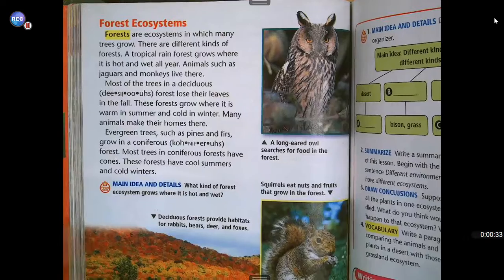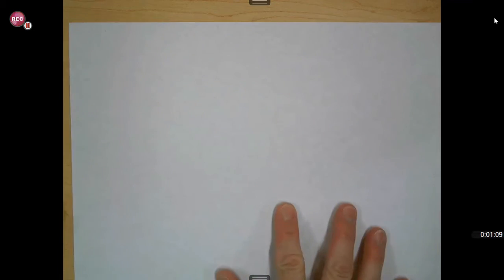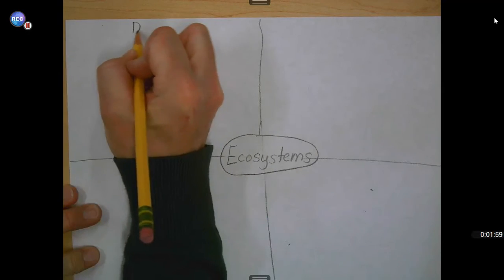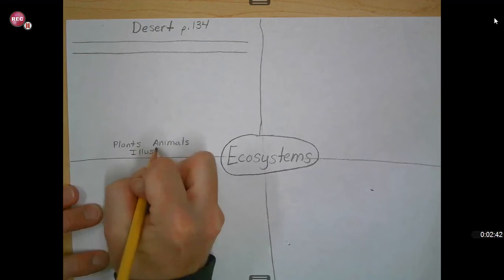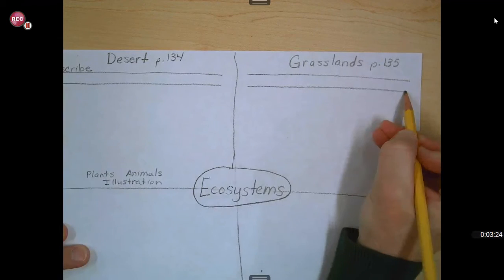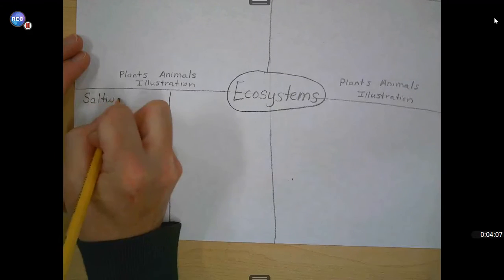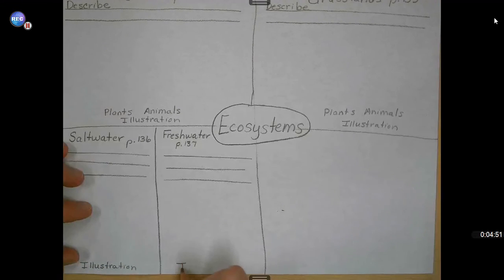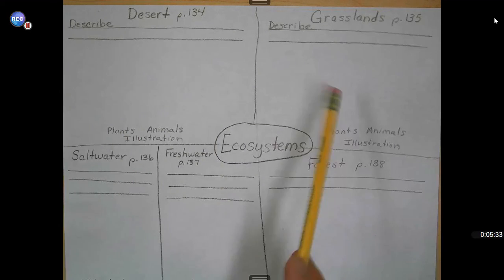Ecosystems Assignment Directions video